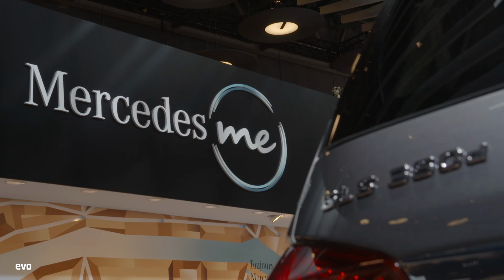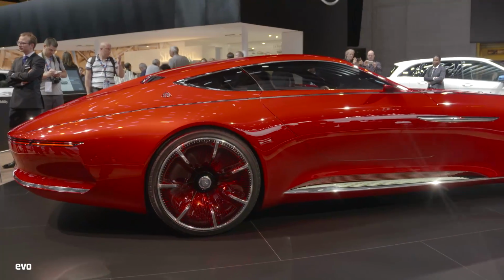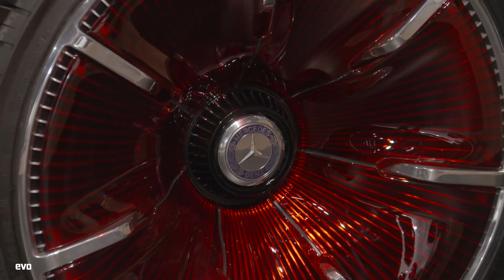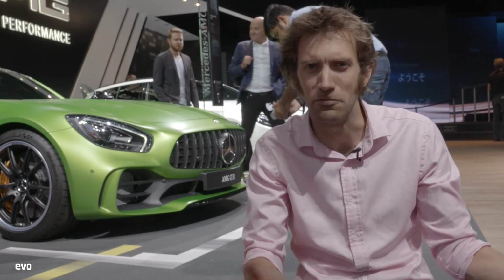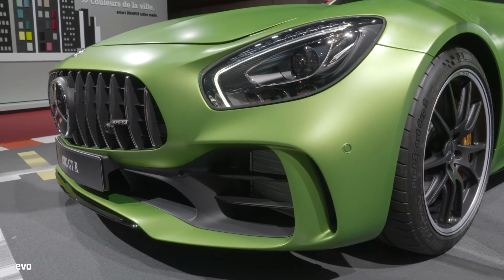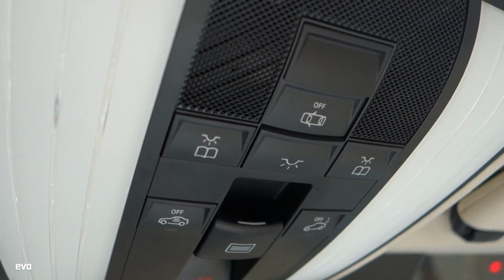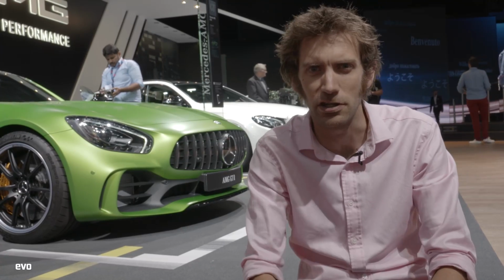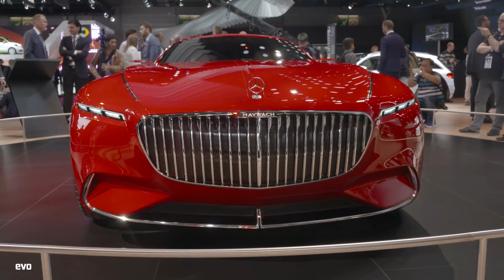Mercedes AMG GT R - could this be the most exciting AMG ever? | evo MOTOR SHOWS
The Mercedes stand at the Paris motor show was home to not only the new AMG GT R, but also the Mercedes-Maybach concept.

Join evo's Henry Catchpole as he takes you through the stand.